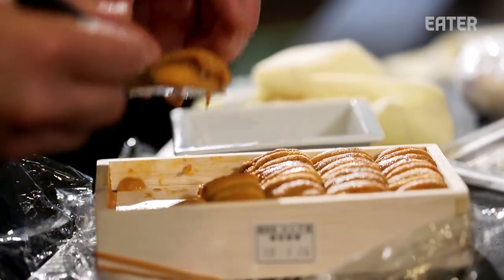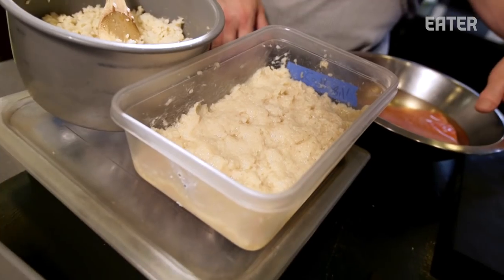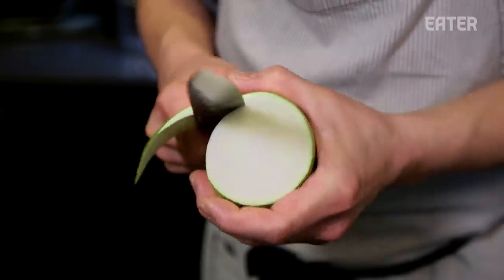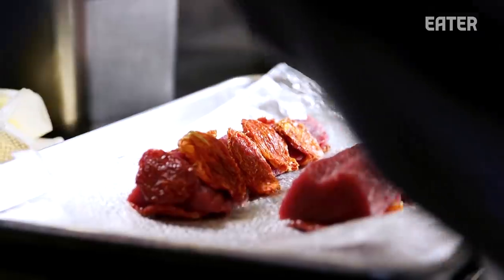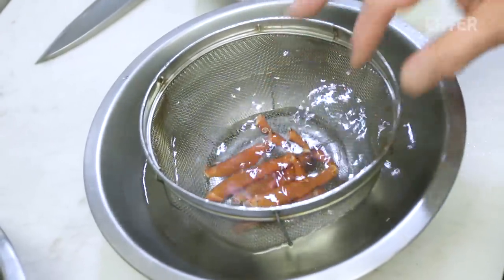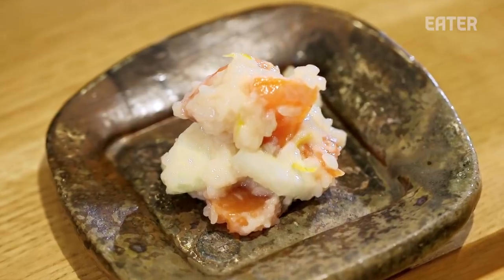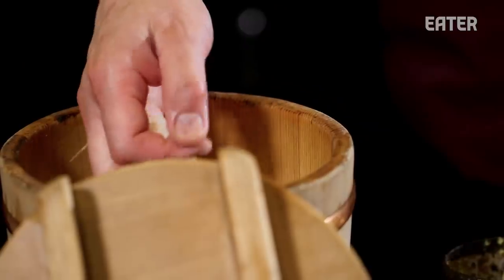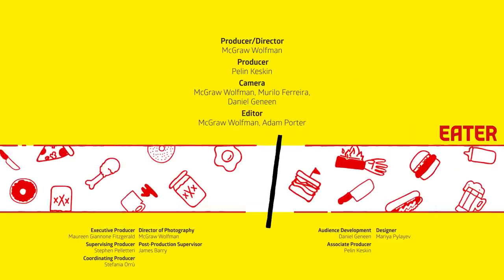Chef Nobu Yamazaki Turned His Family's Izakaya Into a Michelin-Starred Sushi Counter — Omakase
At Sushi Taro in D.C., chef Nobu Yamazaki references his background as an artist to influence his technique and menu.